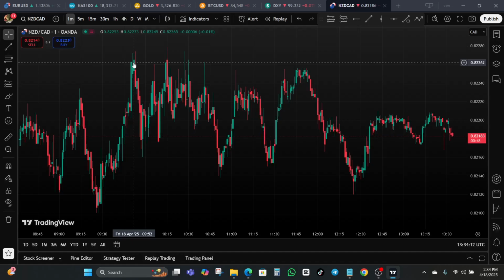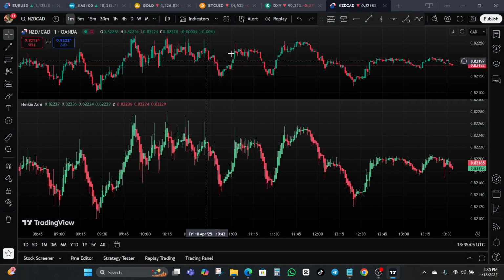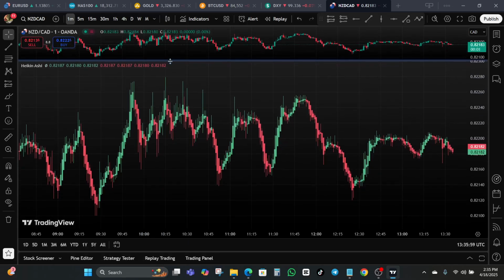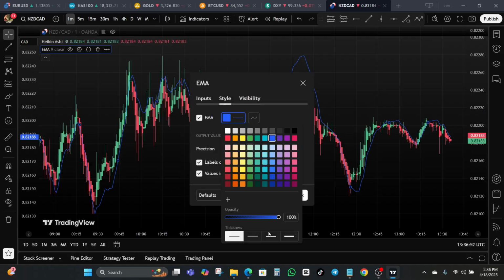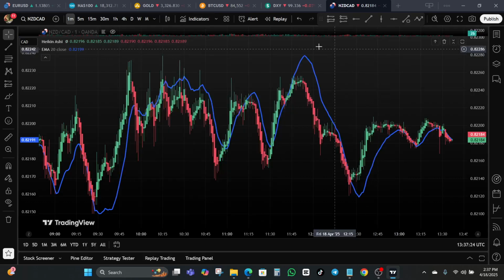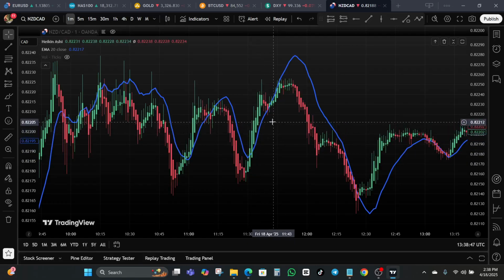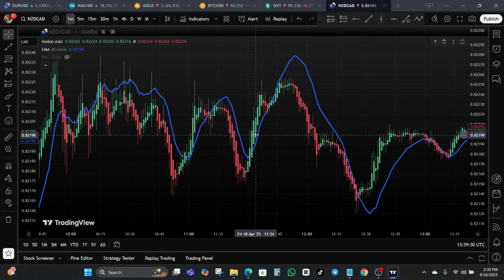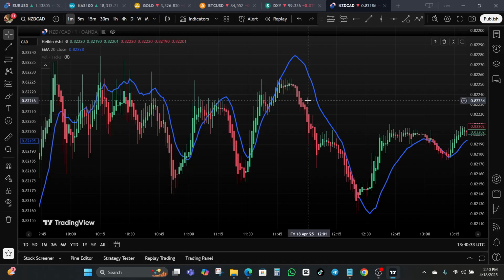This Heikin Ashi 1 Minute Scalping Strategy Has a Ridiculously High Win Rate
This video unveils a Heikin Ashi 1 Minute Scalping Strategy (High Win Rate!) that’s built for traders who want clarity and precision in fast-moving markets. Heikin Ashi candles are powerful for smoothing out noise and identifying strong momentum, making them perfect for quick scalping setups.

In this strategy, we combine price action with Heikin Ashi confirmation to time clean entries and exits on the 1-minute chart. You'll see exactly how to set it up, what conditions to wait for, and how to avoid false signals. This is a disciplined, high win rate approach that keeps your trading structured and reactive to momentum.

What we’ll cover:
- How Heikin Ashi candles filter out market noise for better clarity
- The exact entry setup using color shifts and momentum
- The ideal indicator combination to enhance confirmation
- How to manage risk and exit efficiently on the 1-minute timeframe
- Tips for avoiding common scalping mistakes

This strategy thrives in volatility and is designed for traders who want fast but calculated trades. Watch through the full breakdown to understand how to apply it live.